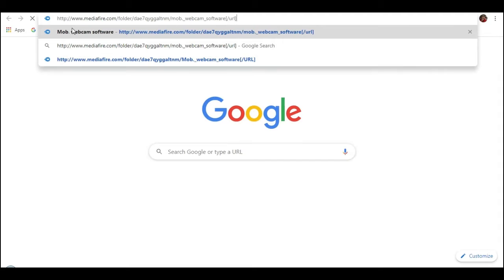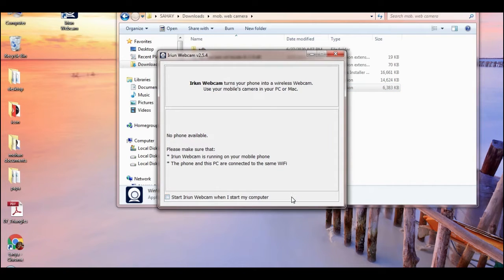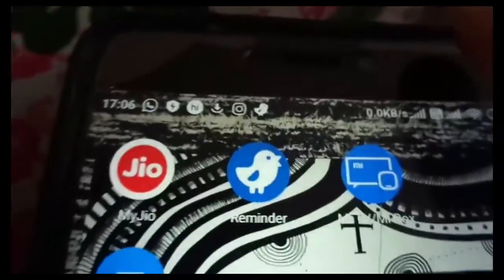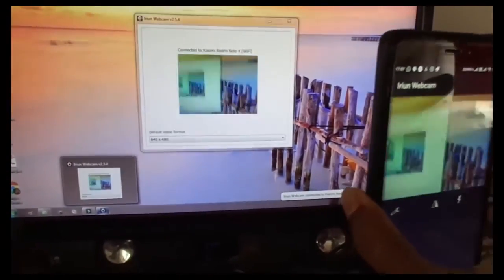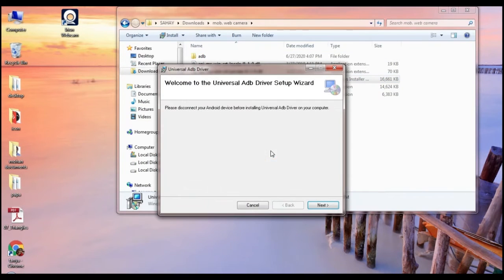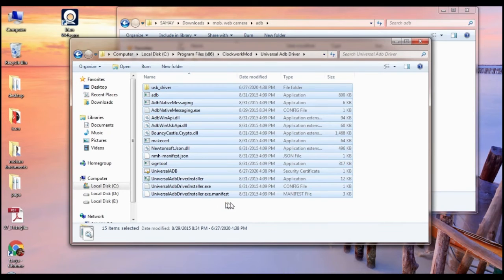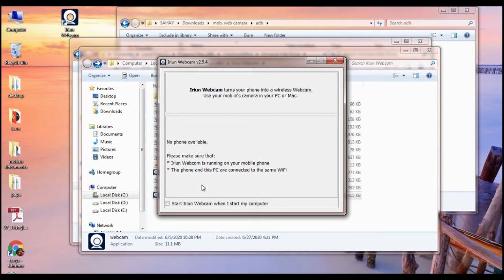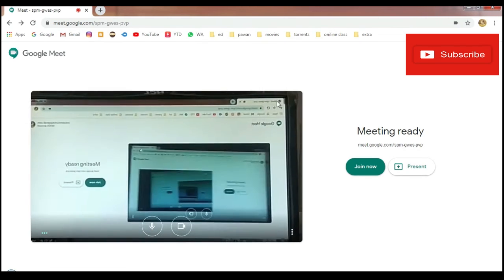USING MOBILE AS A WEBCAM | WITH ALL FILES | ERROR SOLVED | ERROR 0xc00007b | adb.exe Running Error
In this video you will learn how you can use your mobile phone as a webcam on any site or software which needs webcam.
please follow all the instruction and watch nicely.
I have also troubleshoot some main errors which you will face wile installing or using this software.